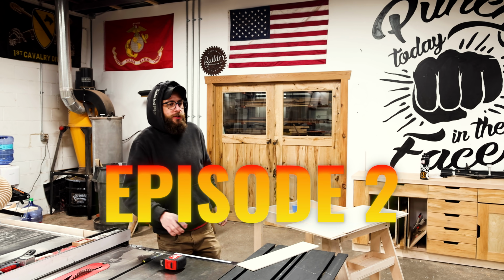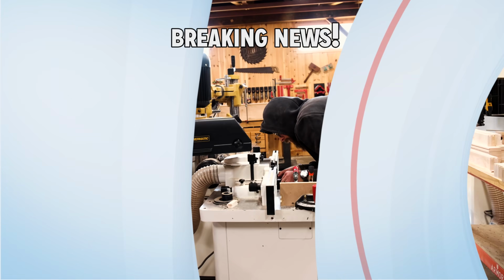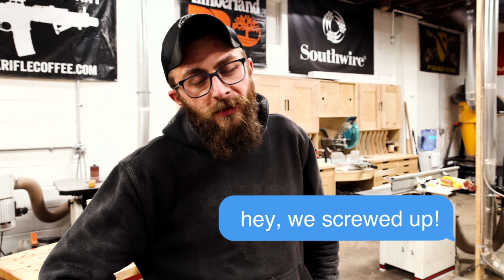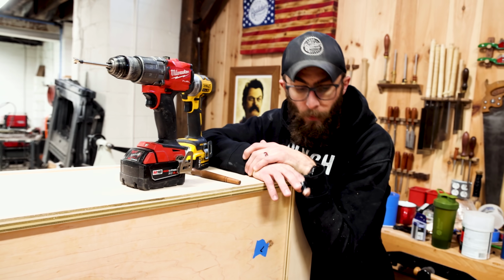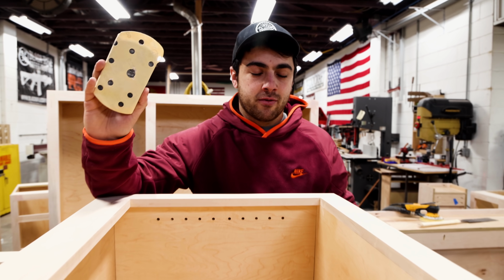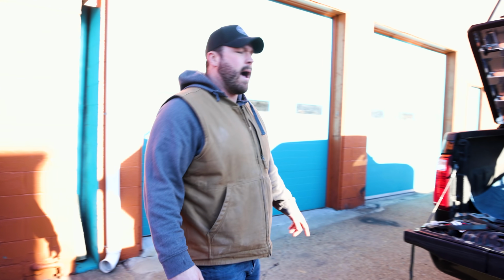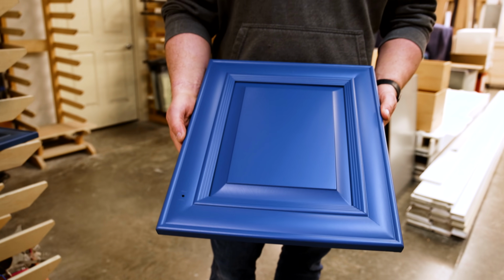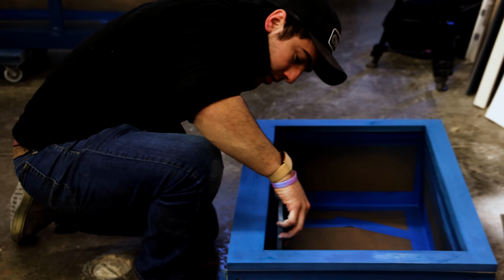We Have Some Problems! - Renovating My Kitchen Pt.2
We continue Renovating My Kitchen by Building Doors & we run into Major Issues!

Check out part 1 and entire RACE TO FINISH THE HOUSE before the baby comes series